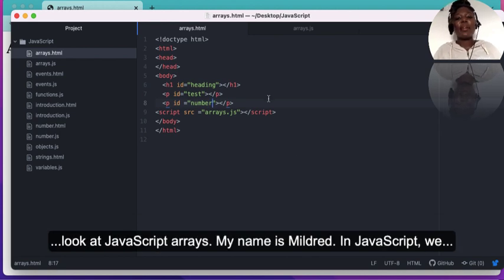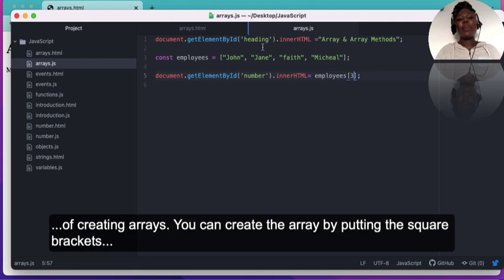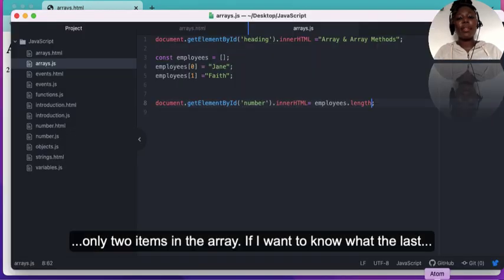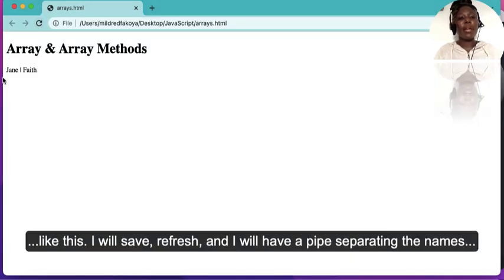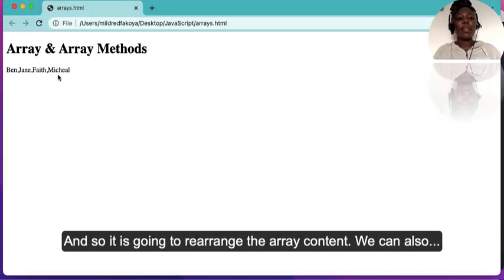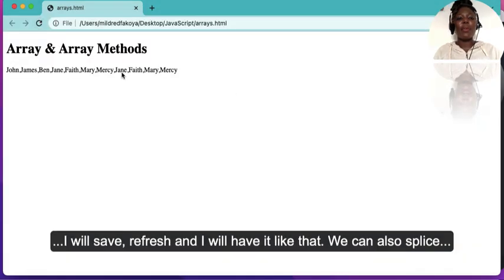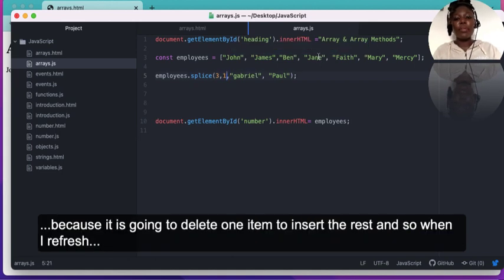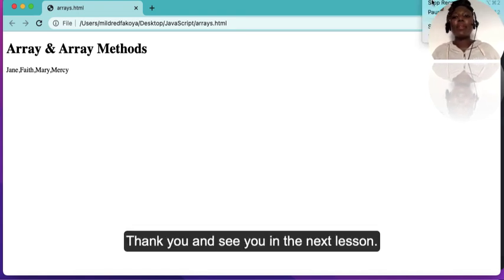Week 17- Lesson 1: Arrays and Array Methods